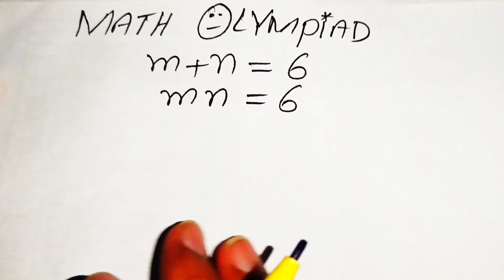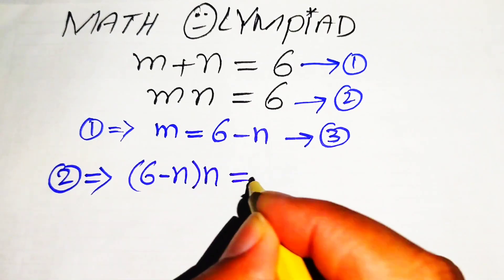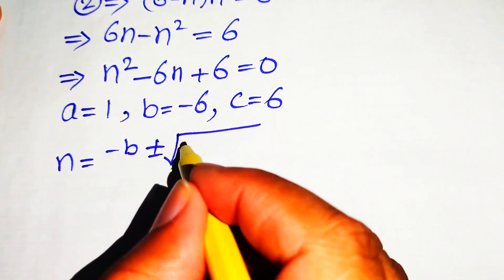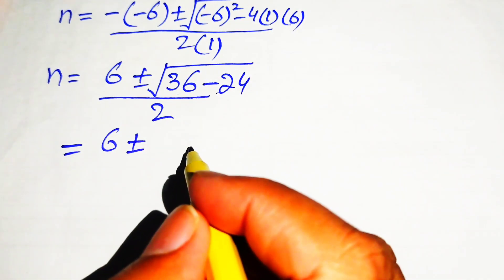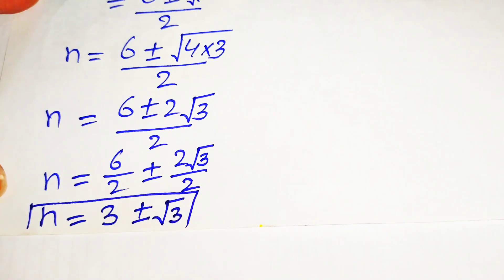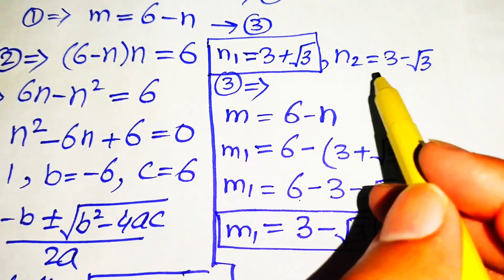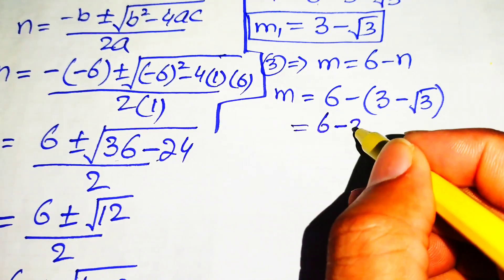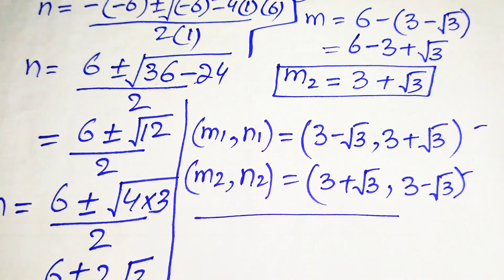Math Olympiad | How to solve for "m" & "n" in this problem?